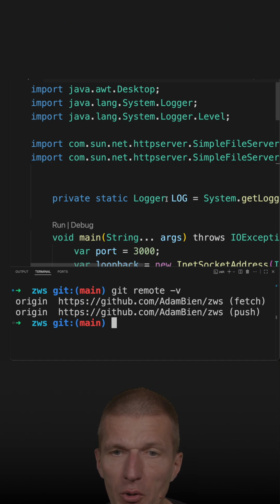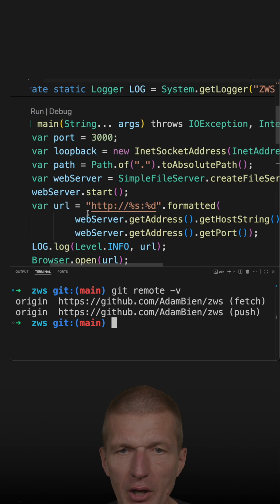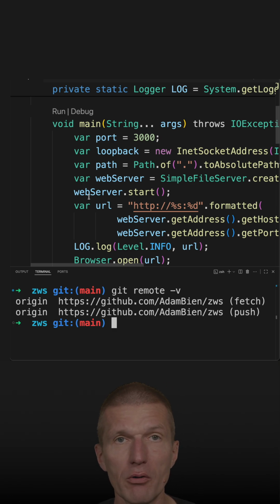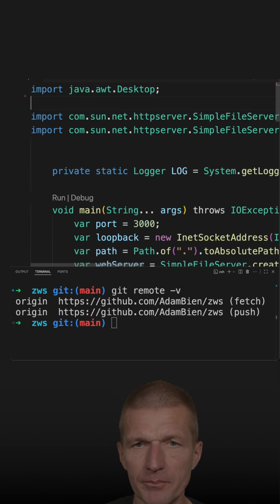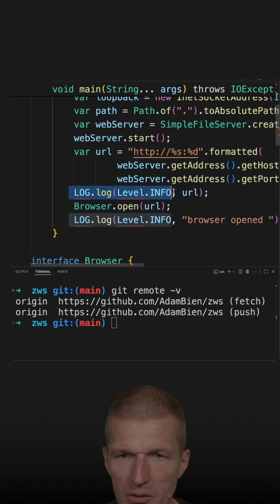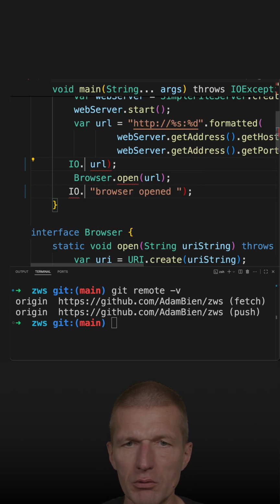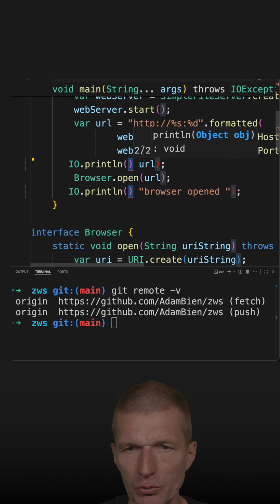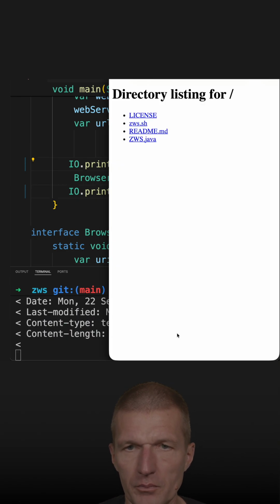From System.Logger to IO.println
Migrating ZWS (Zero Dependency Web Server) from System.Logger to IO.println